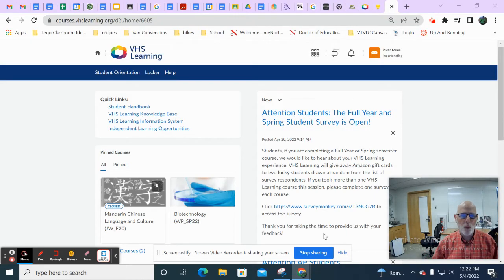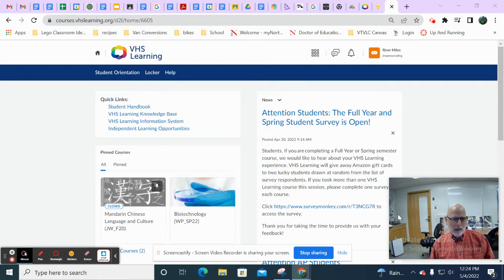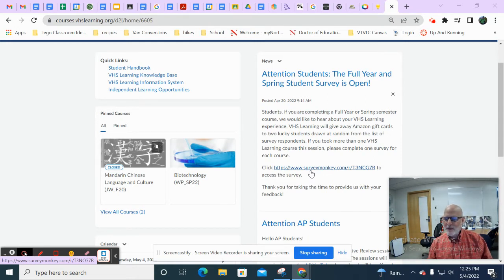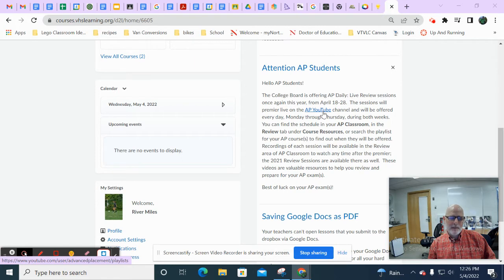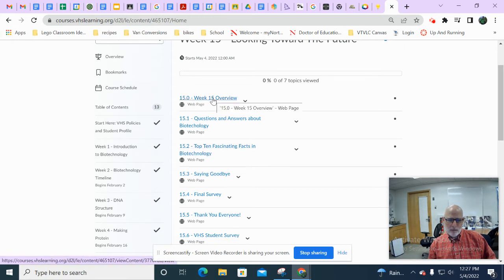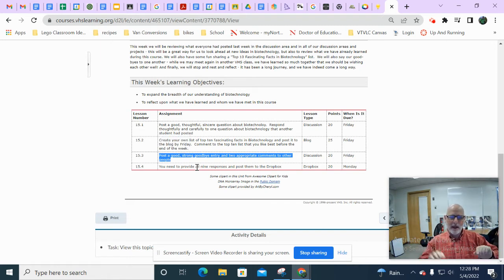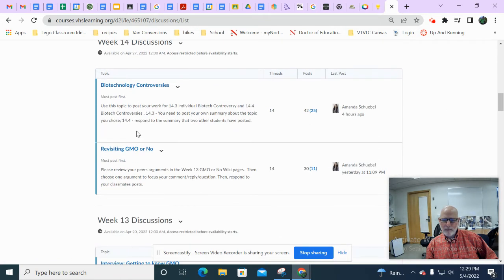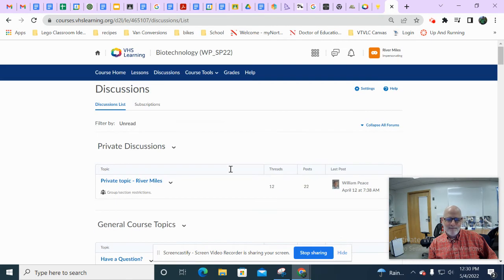Holy Guacamole - Welcome to Week 15!